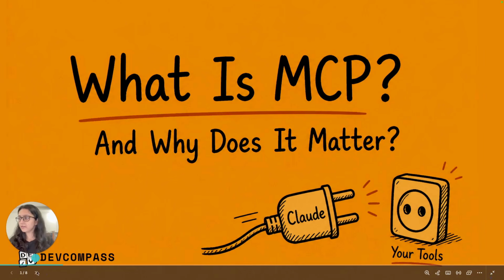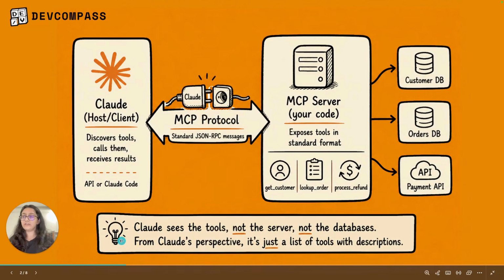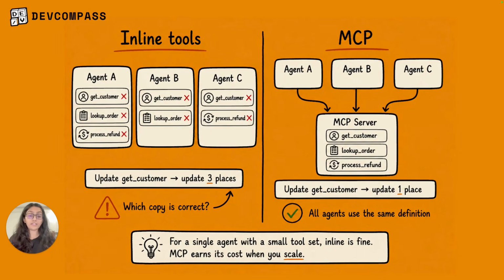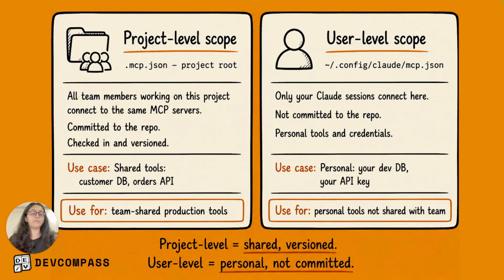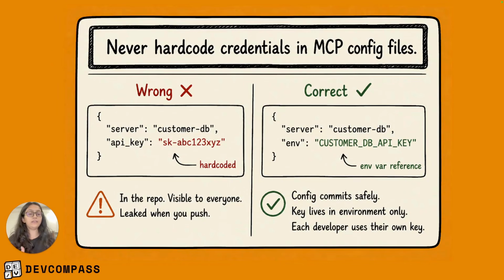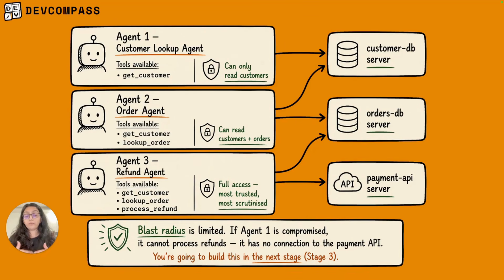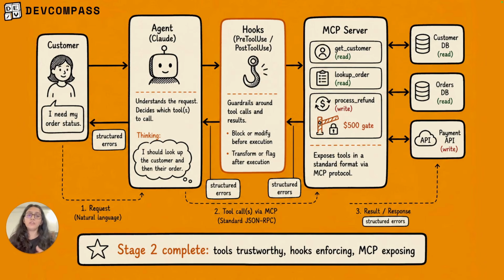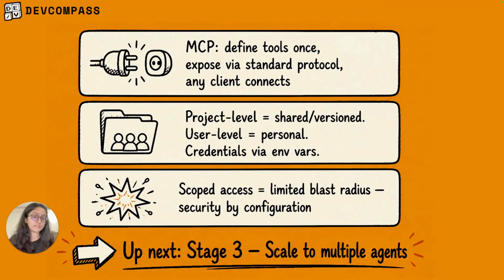#10 What is MCP? | DevCompass | Claude Certified Architect Prep Cohort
Every tool we've built so far has been defined inline, written directly into the agent code. That works fine for a single agent with a small set of tools. But when you scale to multiple agents sharing tools or when tools are maintained by a different team, inline definitions become a maintenance nightmare.
MCP is the Model Context Protocol. It's a standardised way to expose tools so any Claude-powered system can connect to them without duplicating definitions everywhere.
What you'll learn:

The three-component MCP architecture: host, server, and backend services
Why inline tools become a maintenance problem at scale
Project-level vs user-level MCP scoping and when to use each
The critical rule for credential management in MCP configs
Scoped access and blast radius: limiting what each agent can reach
How MCP fits into your overall agent architecture

If you're building multiple agents that share tools, or working on a team where tools and agents are maintained separately, MCP gives you one source of truth for tool definitions instead of scattered duplicates.